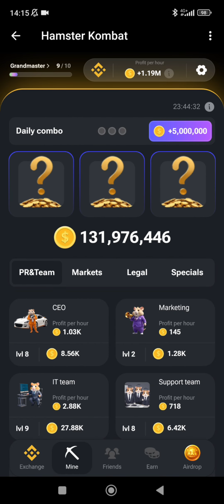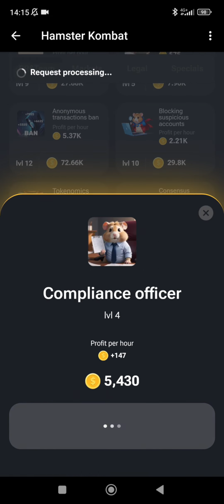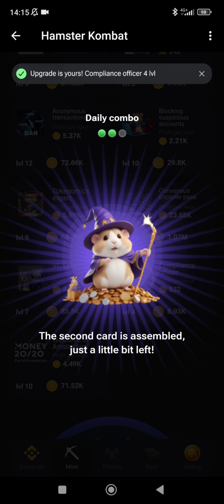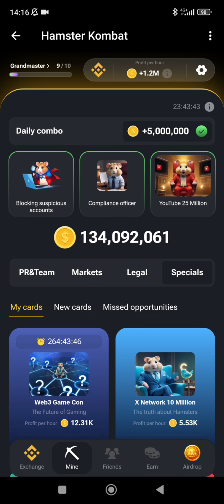Hamster Kombat DAILY COMBO JUNE 29 - 5 MILLION coins for FREE!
SIMILAR VIDEOS

Hi there, I'm smart money and on this channel I make videos on:
• Stock Investing
• Passive Income
• Shopify
• make money online
• Simple method to make money